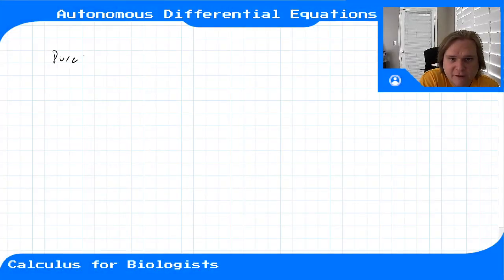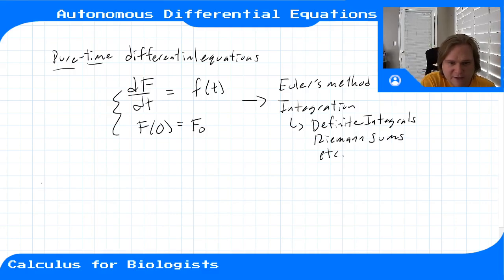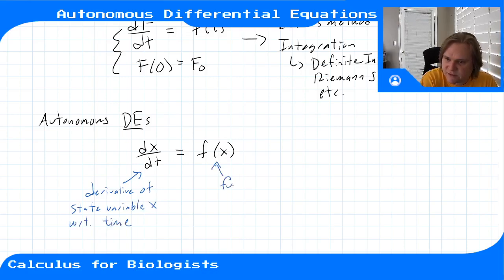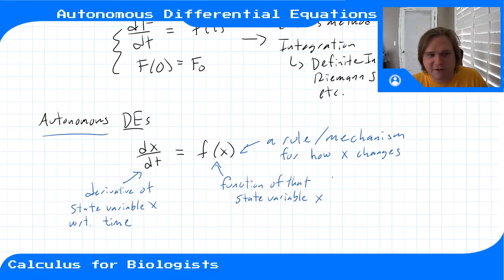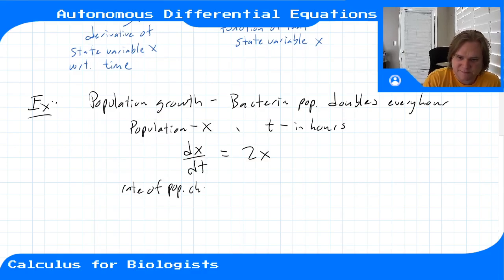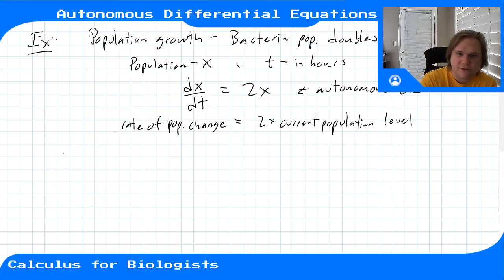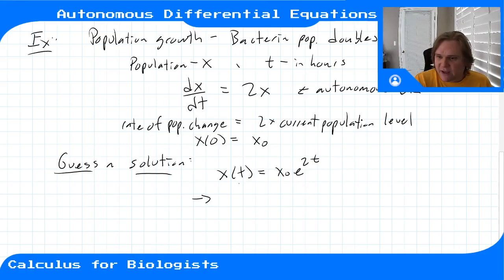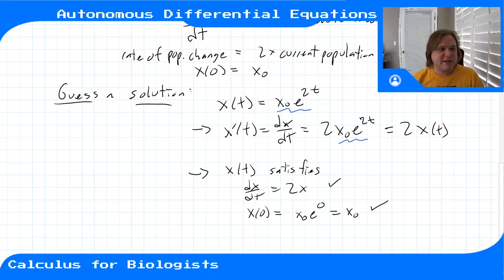Module 11 - Video 1 - Autonomous Differential Equations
Calculus for Biologists, Module 11, Video 1. Overview of autonomous differential equations. Example applications.